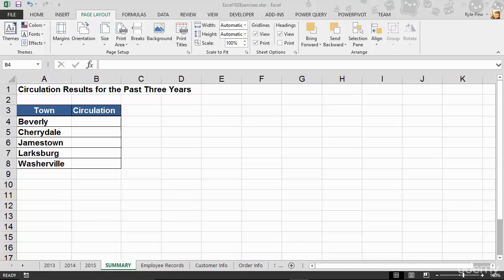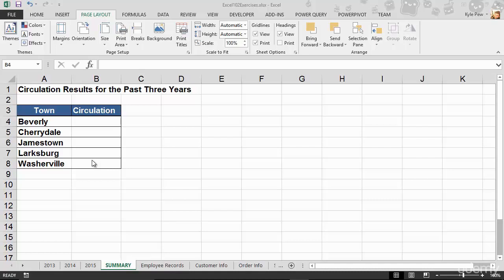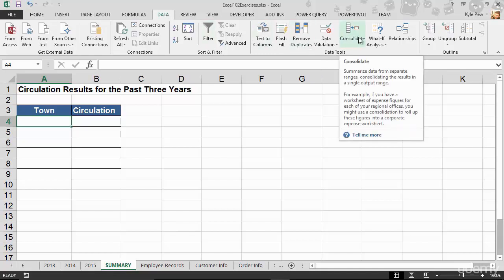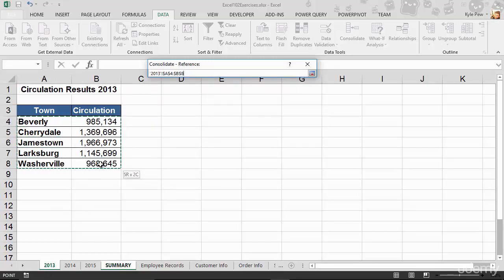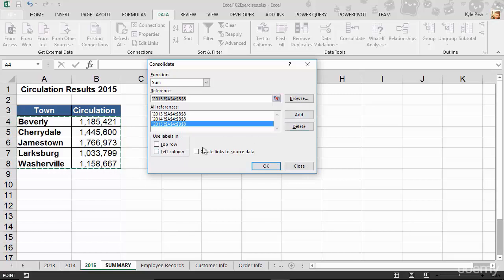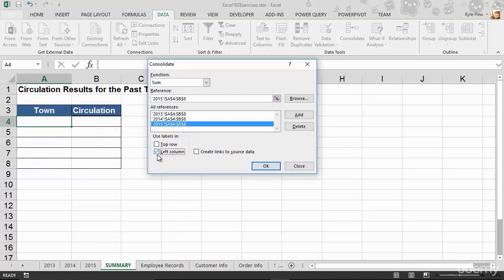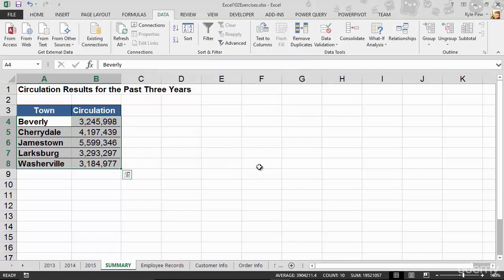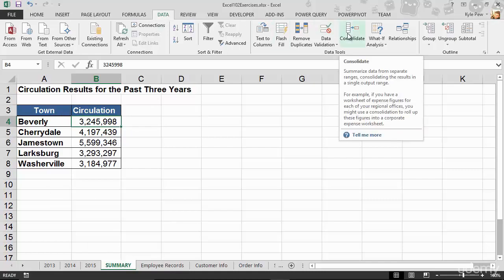Consolidating data from multiple worksheets